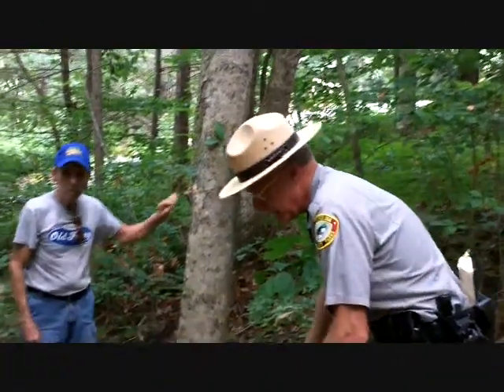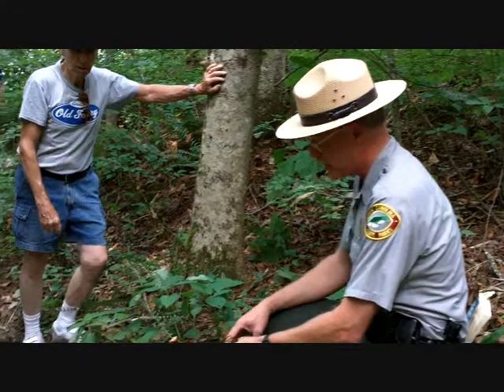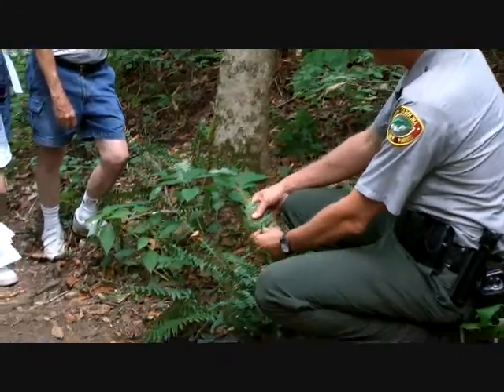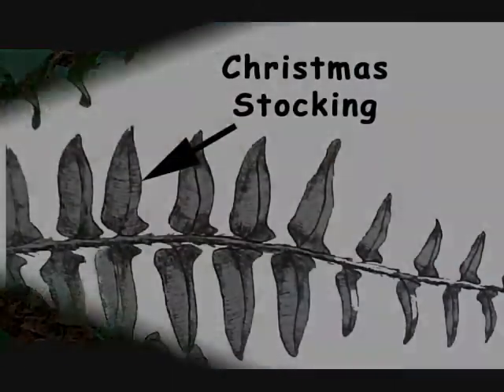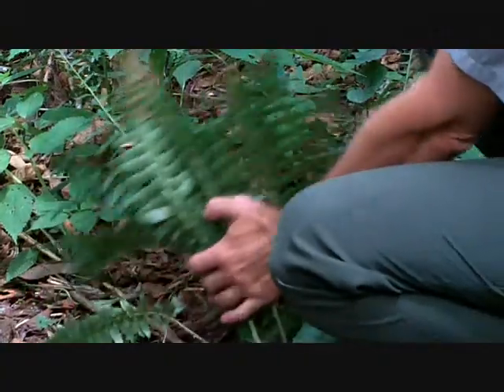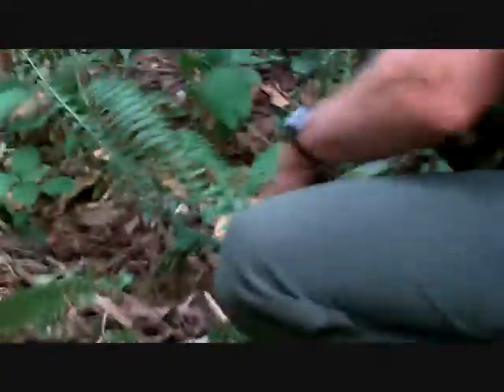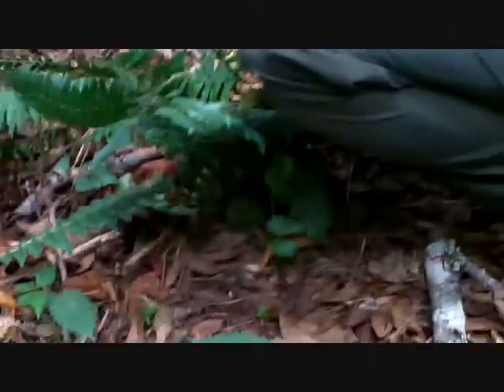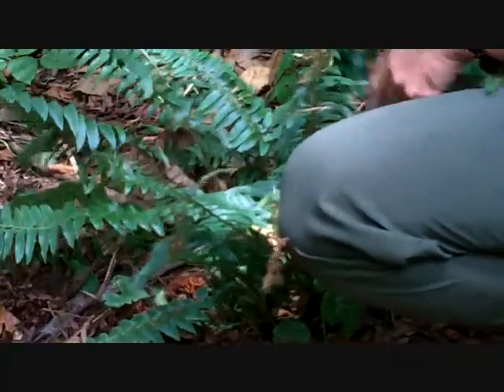5 Christmas Fern.wmv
New River State Park Wagonr Access Fern Nature Trail 2 miles.